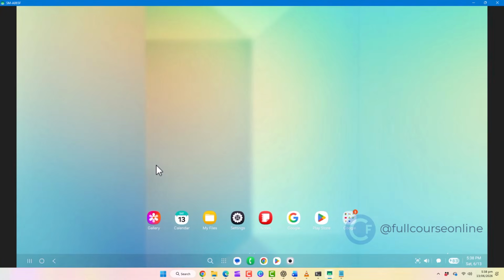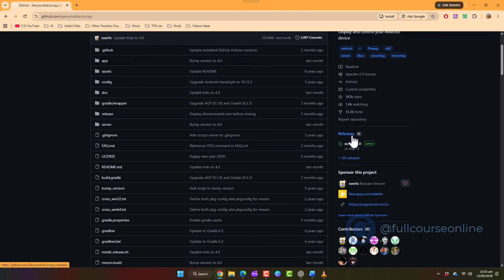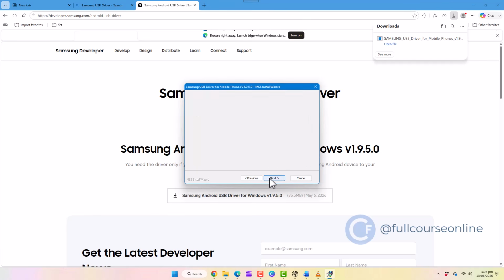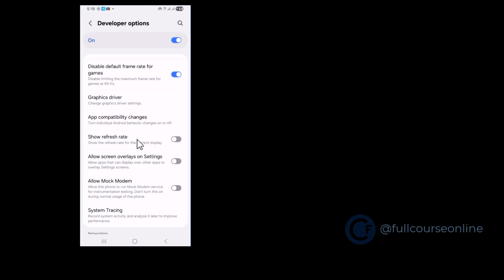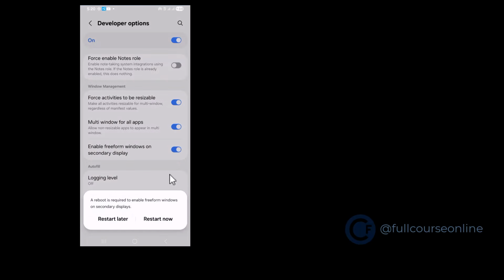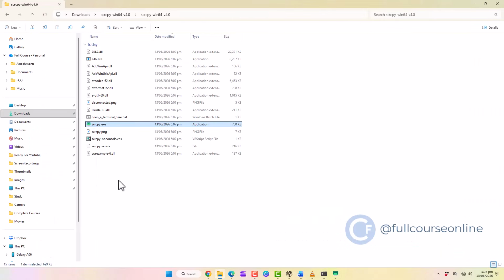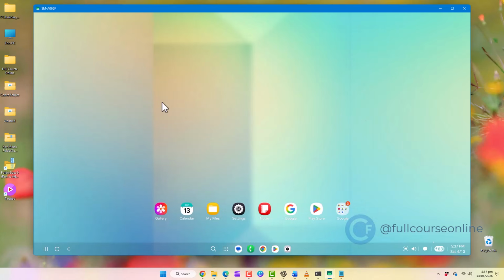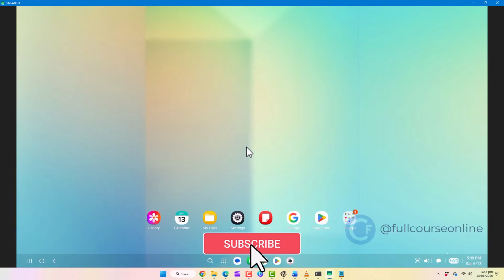Use Android Desktop Mode on PC using Scrcpy: Full Desktop Experience for Free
Want to use your Android phone like a desktop computer? In this step-by-step tutorial, I'll show you how to run Android Desktop Mode on a Windows PC using the free and open-source ScreenCopy tool. No HDMI cable, no USB-C hub, no external monitor, no Samsung DeX, and no root access required.

Using ScreenCopy's virtual display feature, you can create a separate Android desktop environment directly on your Windows computer. Open apps in resizable windows, multitask with multiple applications, use a keyboard and mouse, and enjoy a desktop-like Android experience.

In this video you'll learn:

✅ How to download and install ScreenCopy
✅ How to enable Android Developer Options
✅ How to enable USB Debugging
✅ How to enable Freeform Windows and Multi-Window Mode
✅ How to create a virtual Android display on Windows
✅ How to use Android Desktop Mode with keyboard and mouse
✅ How to run Android apps in separate resizable windows
✅ Samsung phone setup tips and USB driver installation

This method works best with Android 15 and newer devices, but some older Android phones may also support desktop mode features.

Whether you want a Samsung DeX alternative, a free Android desktop setup, or simply want to experiment with Android's hidden desktop mode, this guide will walk you through the entire process.